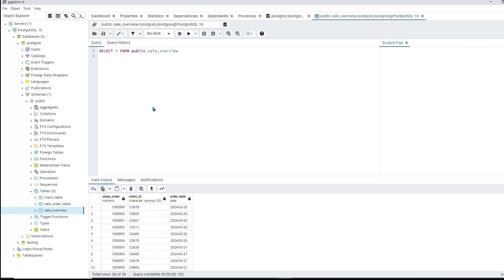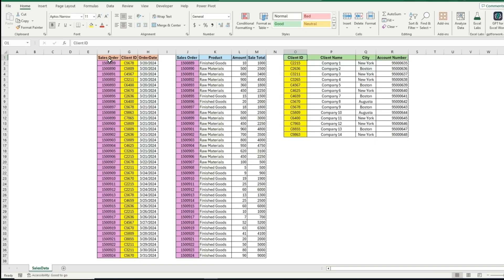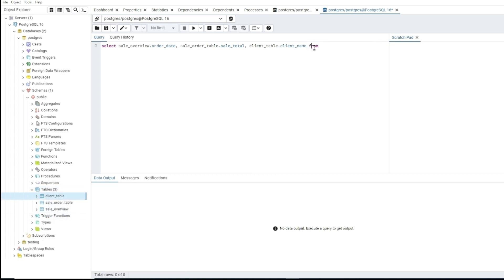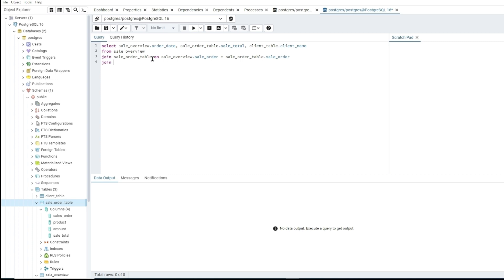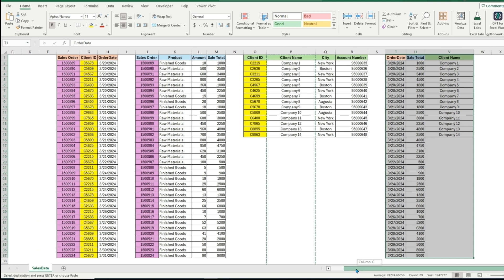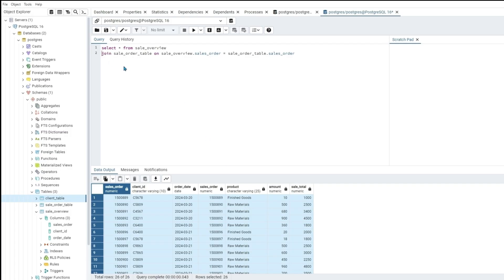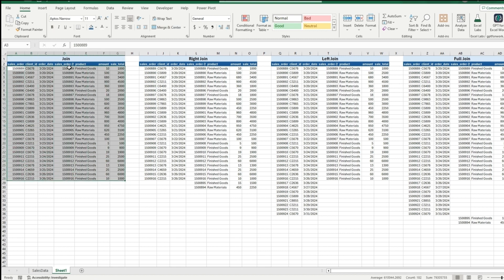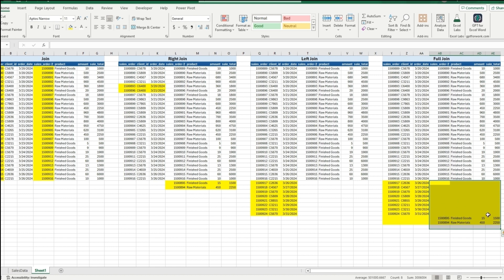Intro to Joining tables with SQL (Postgresql)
Learn to JOIN tables in SQL! A foundational skill for data analysis and interacting with databases.

The four JOINS used in the video are as followed :
(INNER) JOIN

Check out my Webpage for Practice datasets in Excel and resources for learning how to code!

Check out my Etsy shop for Premade Financial Spreadsheet templates to save yourself time.